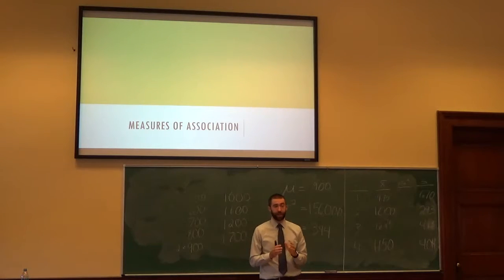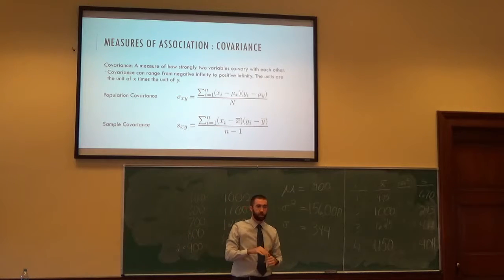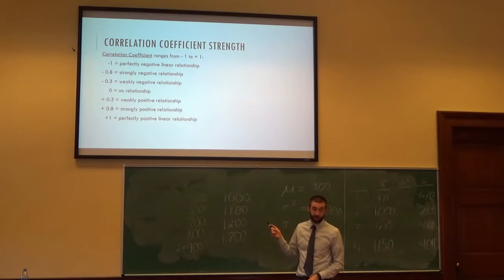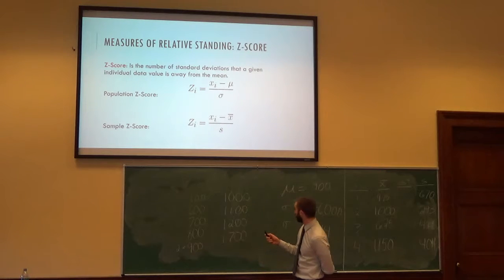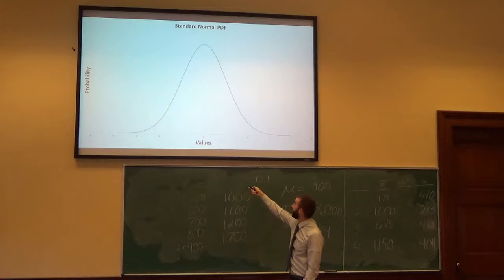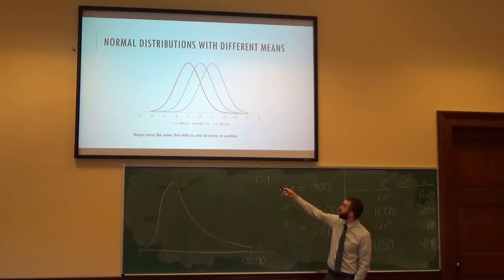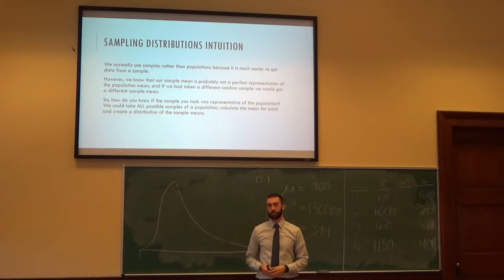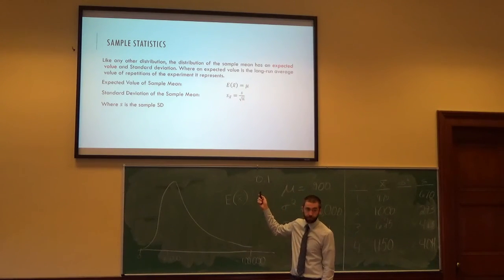Stats Review Lecture 3